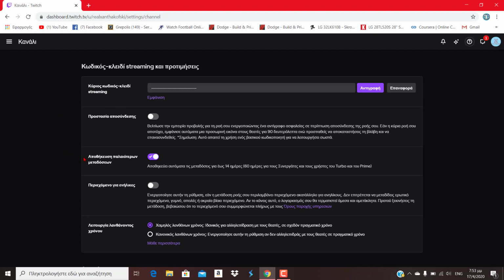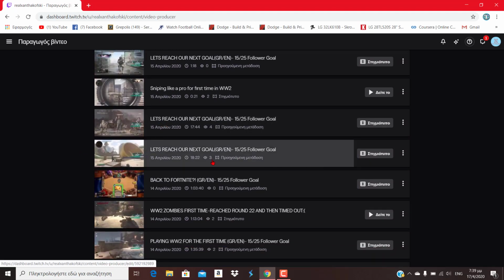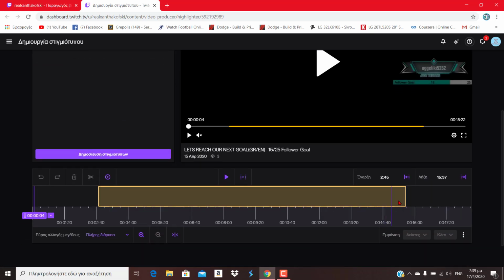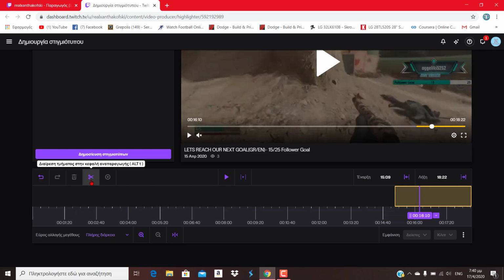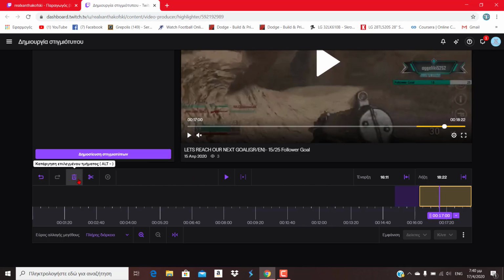TWITCH: How to SAVE,EDIT and UPLOAD livestreams on your channel as video clips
This is a tutorial of how to easily upload your livestreams on your channel as video clips

Thanks For Watcking!!